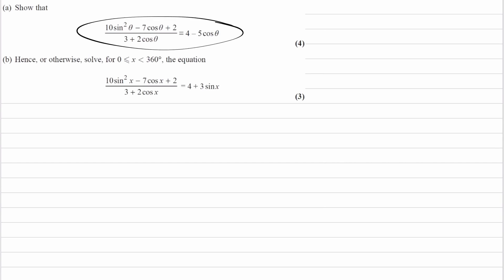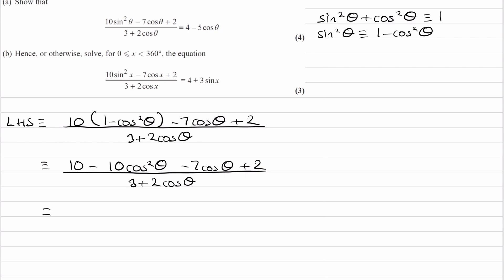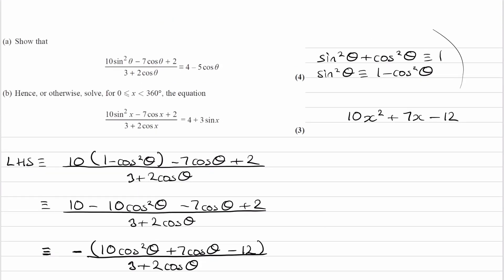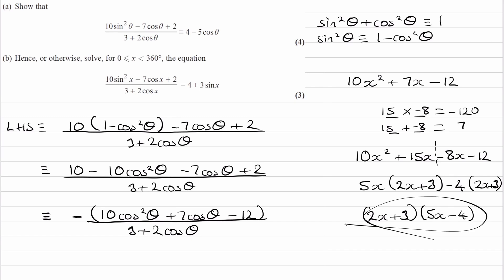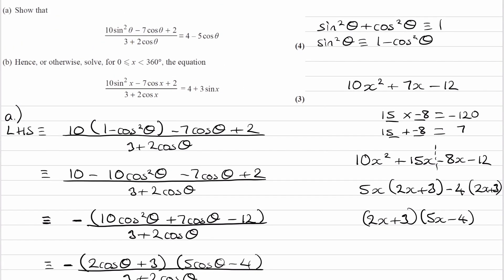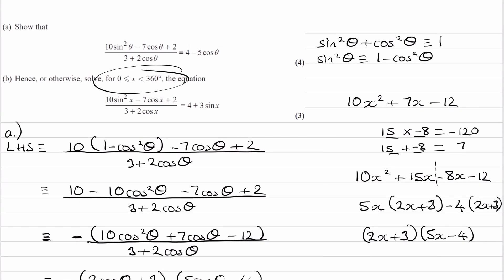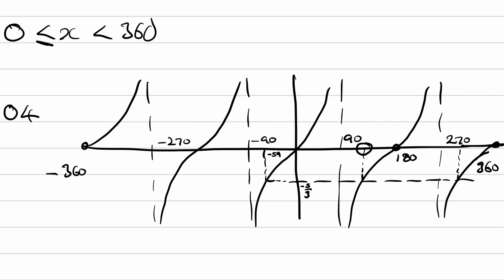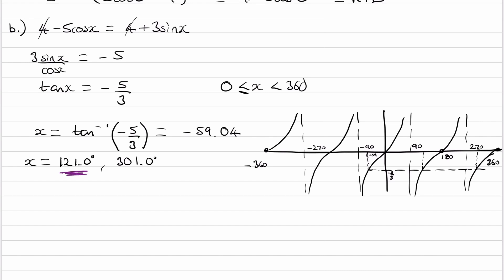Trigonometry Exam Questions - A Level Maths - Edexcel Pure Year 1 - Q11 (level 2)